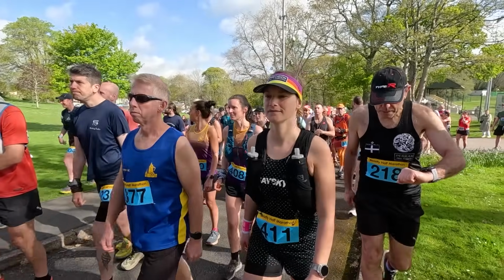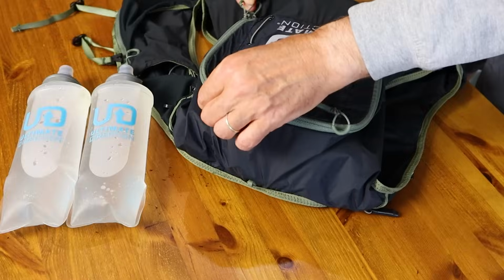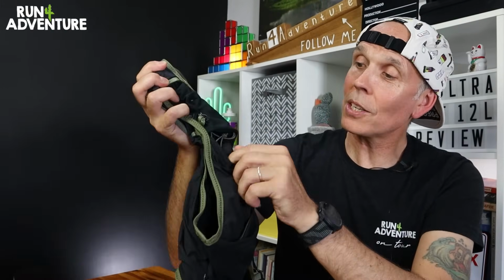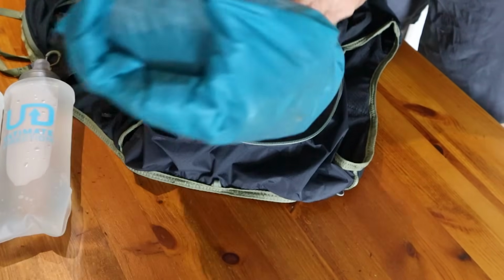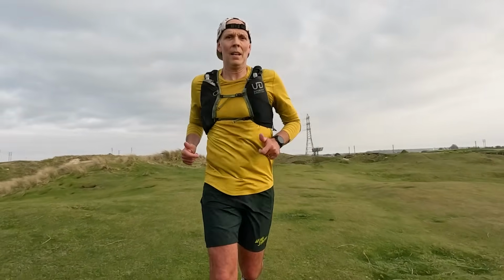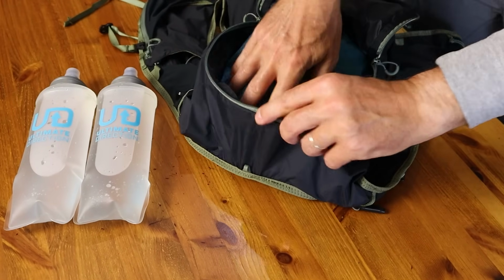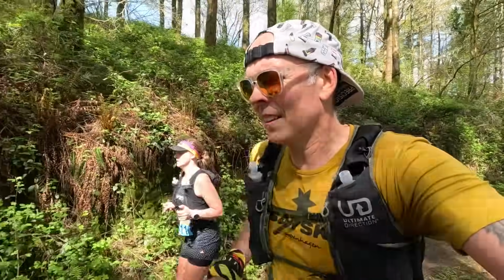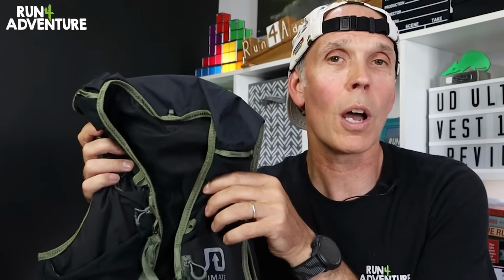What runners NEED TO KNOW about the Ultra Vest 12L | Ultimate Direction hydration vest FULL REVIEW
The humble hydration vest or running pack has become a must-have for runners of all levels — whether you're heading out for long training runs, racing a city marathon, or loading it up with mandatory gear for a tough ultra marathon.

In this video, I dive into a detailed review of the Ultimate Direction Ultra Vest 12L, the latest version from the popular US running brand. I’ll cover key specs and features, explore the updated construction and design, and share how it’s performed for me over several weeks of testing in real-world conditions.

If you're considering a new running vest or curious about how the Ultra Vest 12L stacks up for both training and racing, this is the video for you.

0:00 Intro
2:06 Facts and figures
3:03 Construction
3:46 Front storage
5:59 Back storage
7:27 Adjustments
7:58 Running pole carrying system
8:30 Performance
12:43 Conclusion

OUR FAVOURITE RUNNING GEAR

COROS - use this link for a free watch band with any watch purchase (make sure to add the watch band to the cart)

CAMERA GEAR

GoPro HERO11
GoPro HERO9
GoPro Media Mod
GoPro Shorty Mini Extension Pole with Tripod
Mini Tripod Selfie Stick
GoPro Battery Charger + Batteries
Canon EOS M50
RØDE Wireless GO II
DJI Neo Fly More Combo Mini Drone